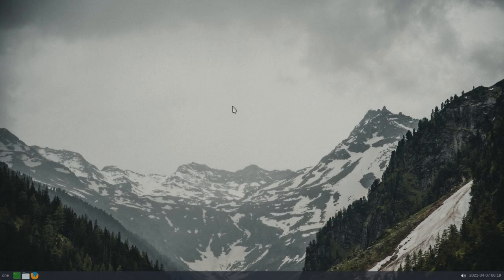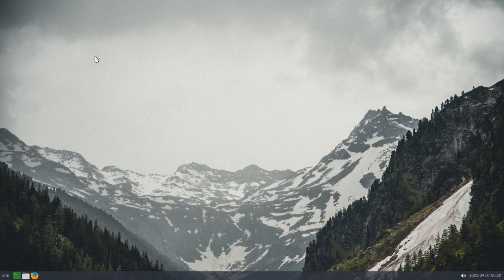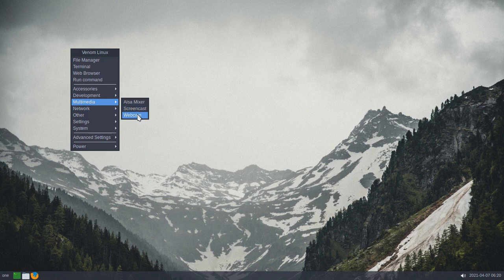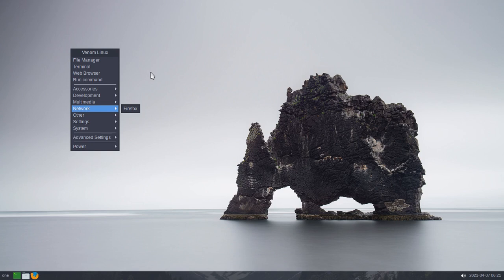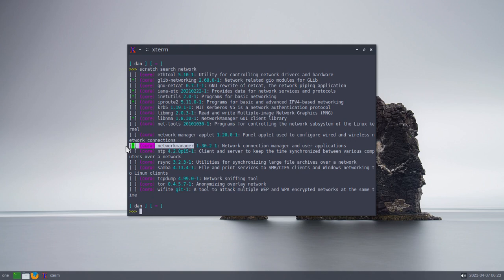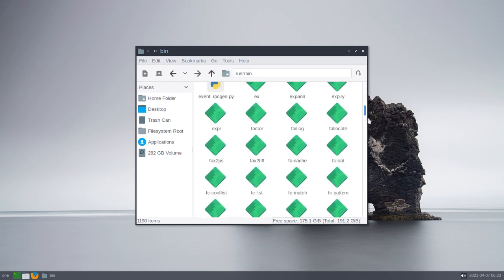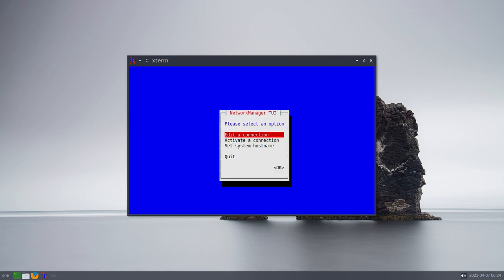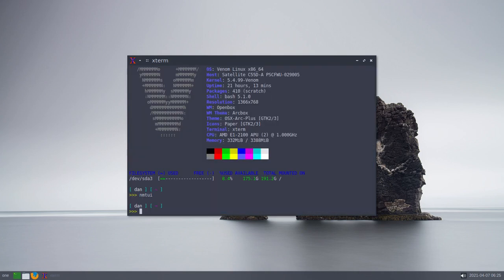Venom Linux: How to easily connect to your wireless network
Venom Linux is an independent source-based distro built for the x86-64 architecture. It is lightweight, uses the rolling release model, and features its own package manager called scratchpkg.

The latest release of Venom Linux features the Openbox window manager, obmenu-generator (to provide the menu), and pypanel provides the panel. Very few applications are pre-installed which allows the user to install what they want on their system.
This video is mainly to show how to connect to a wireless network with nmtui.
To connect to your wireless network, open the terminal, and enter this command...
nmtui